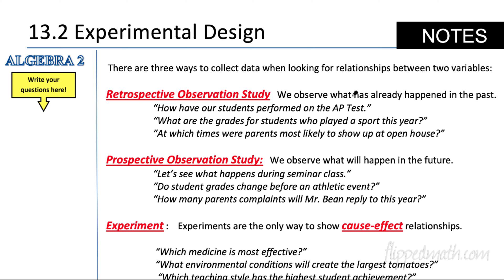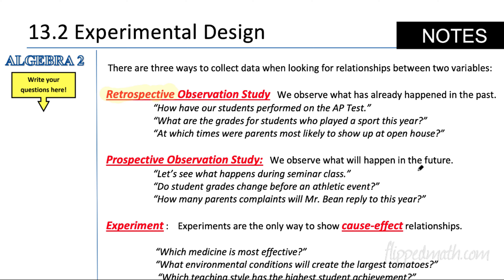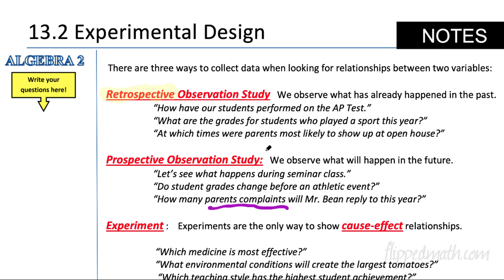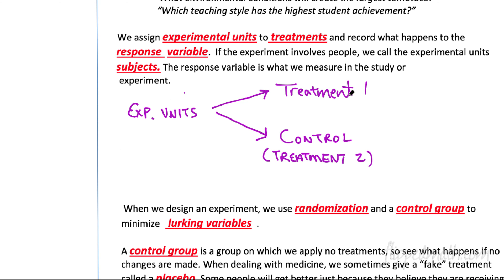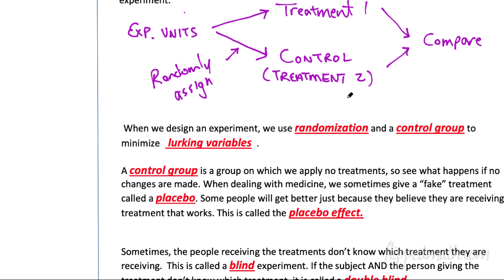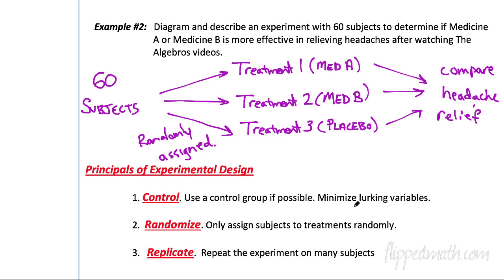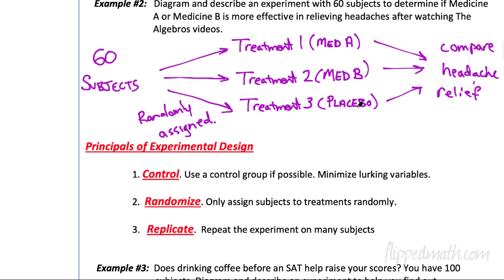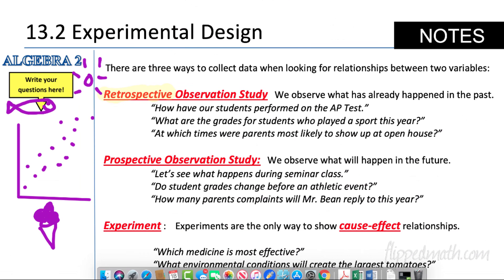A2 Unit 13.2 Experimental Design